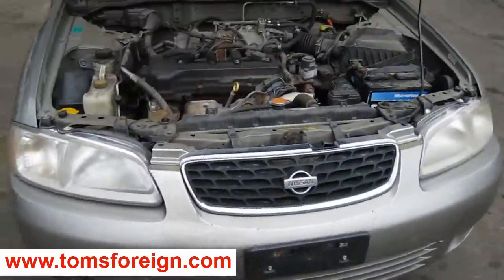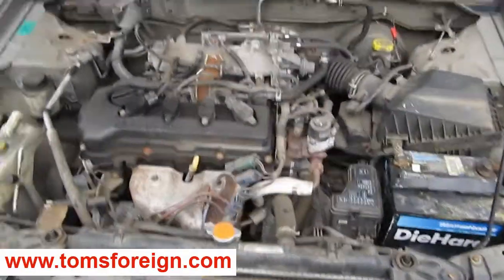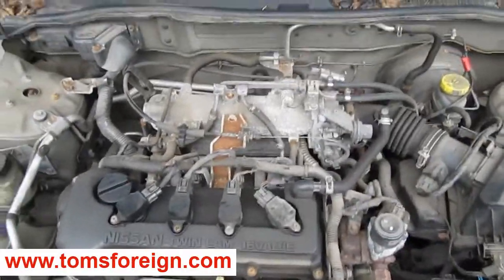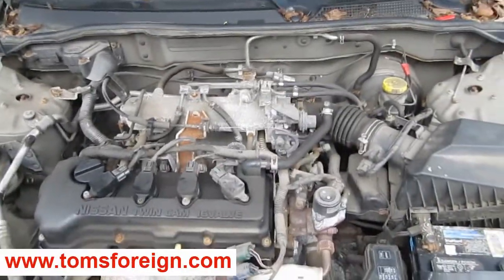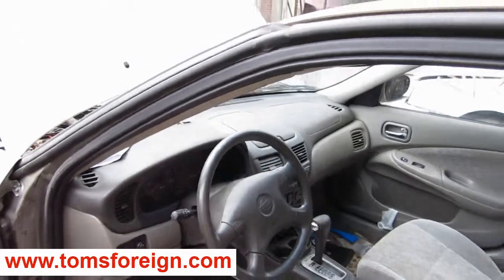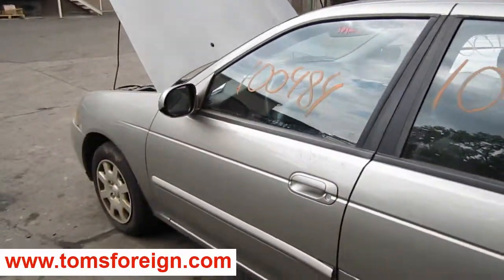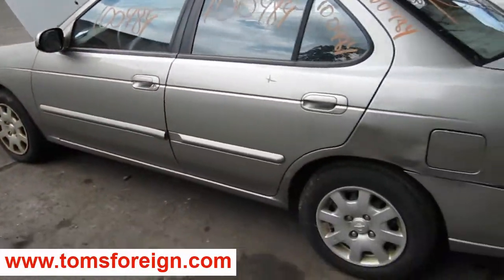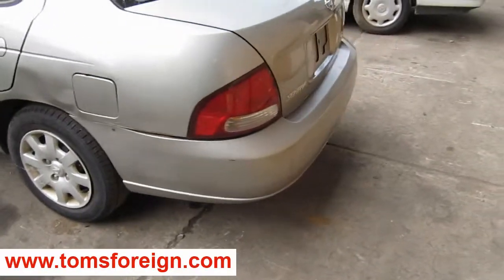Parting out 2002 Nissan Sentra 100484